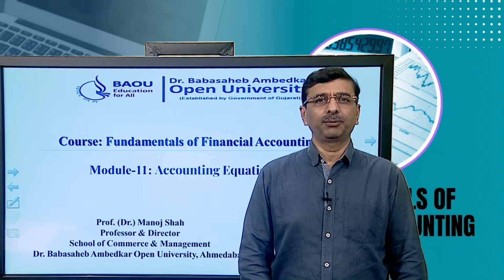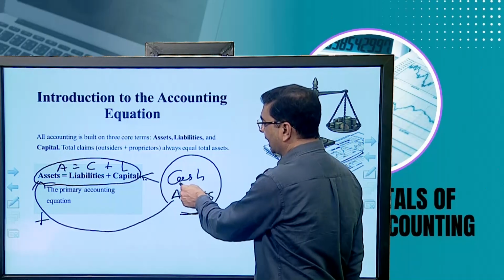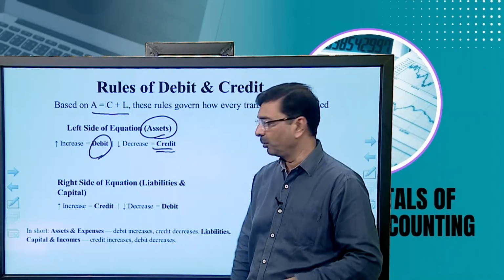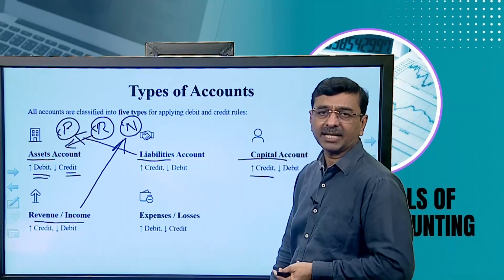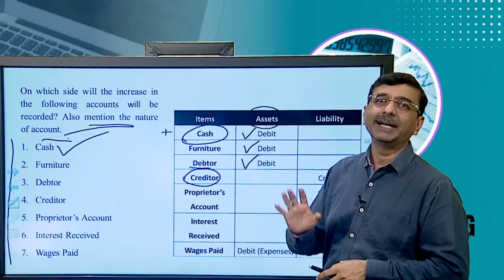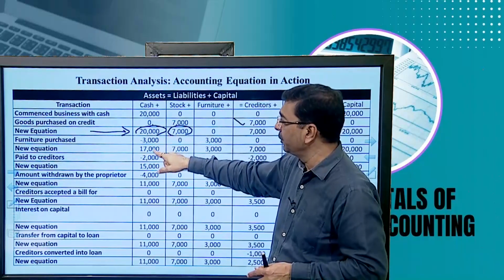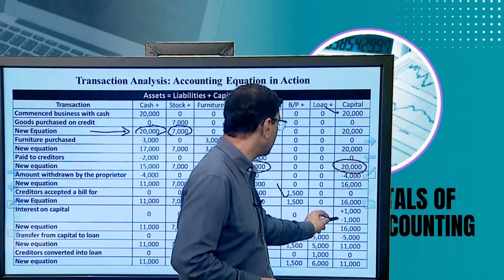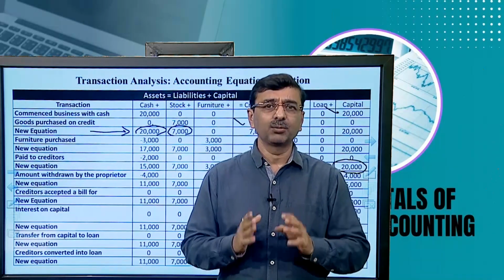M11 Accounting Equation